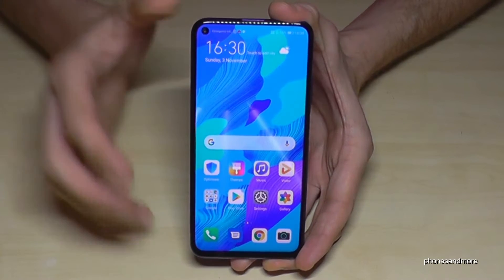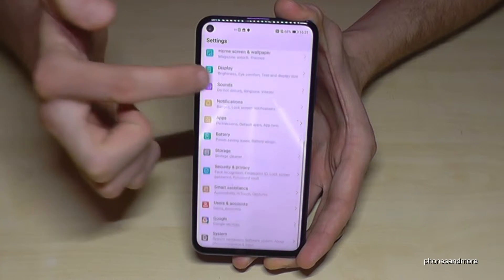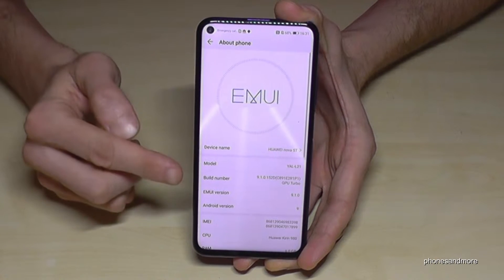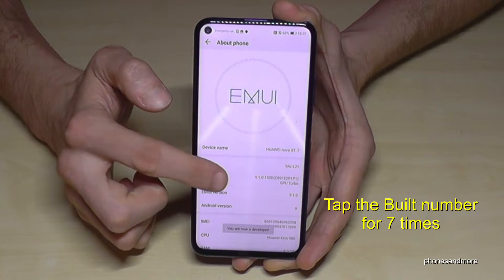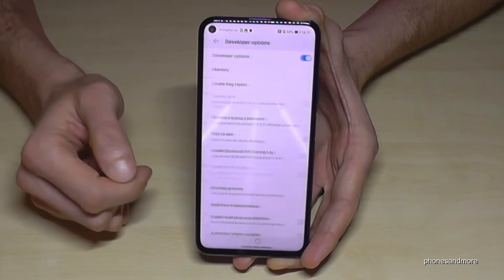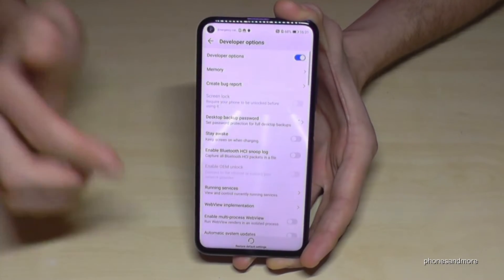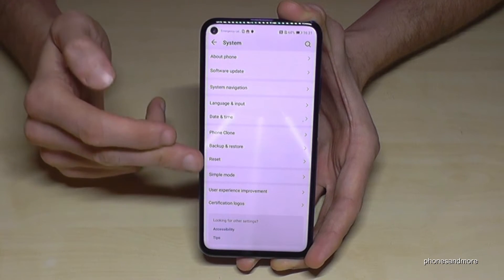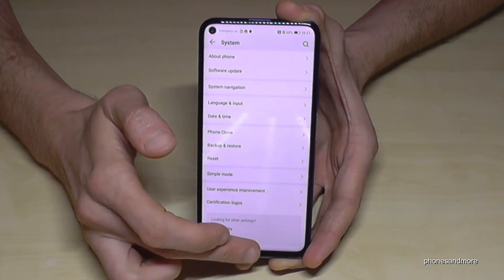Huawei Nova 5T: How to enable the Developer Options? for USB Debugging etc.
With this video, I want to show you, how you can activate the developer options at the Huawei Nova 5 and 5T. I will show you also, how you can disable it after.